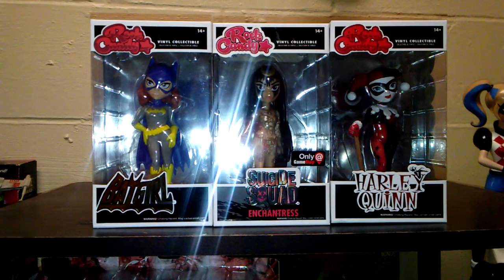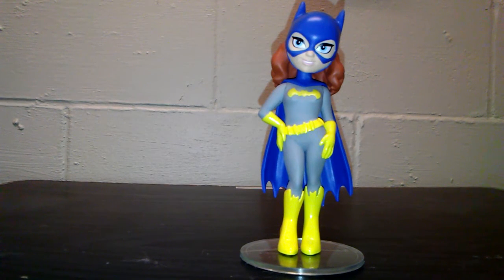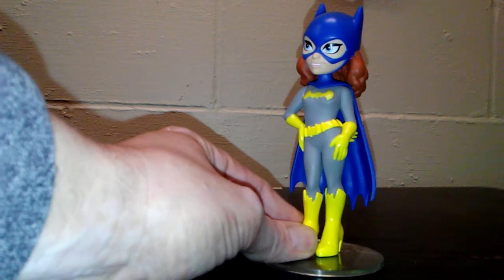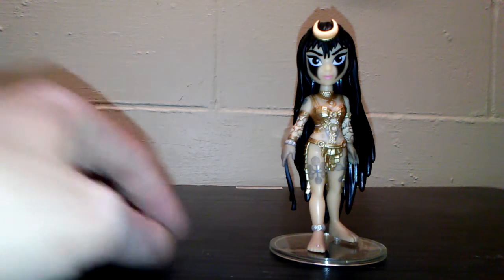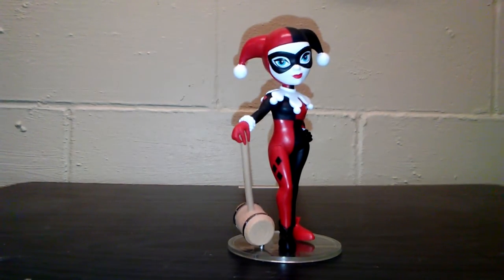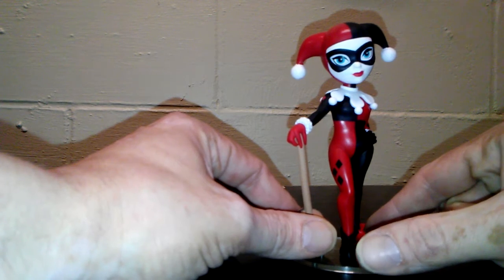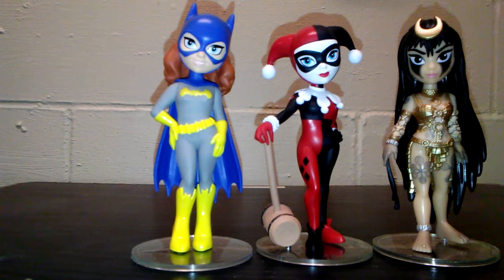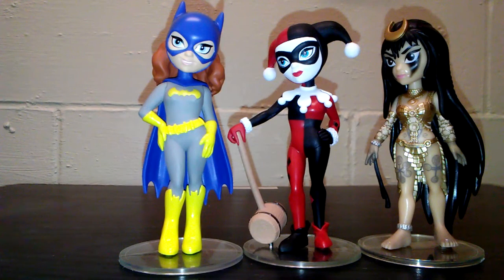Funko Rock Candy Batgirl Harley Quinn Enchantress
This Video is NOT made for kids, This video is for adult collectors Funko Rock Candy Batgirl
Funko Rock Candy Harley Quinn
Funko Rock Candy Enchantress